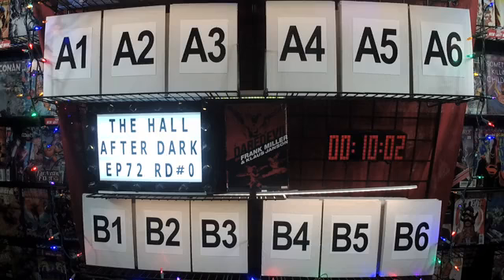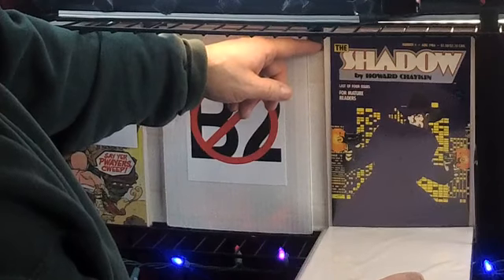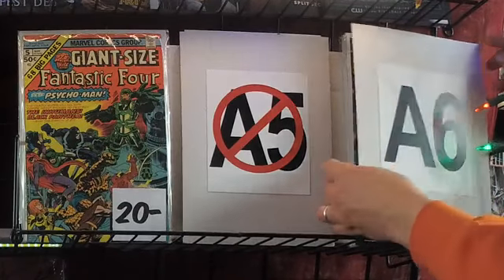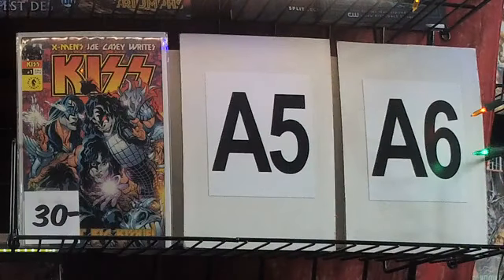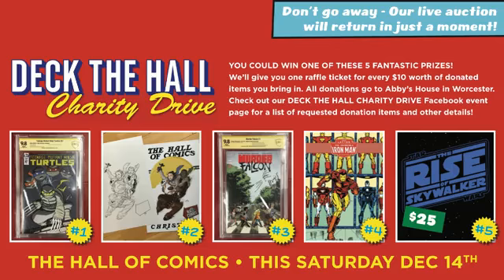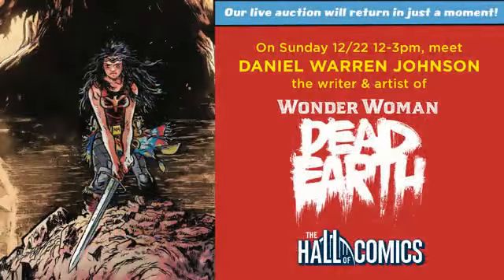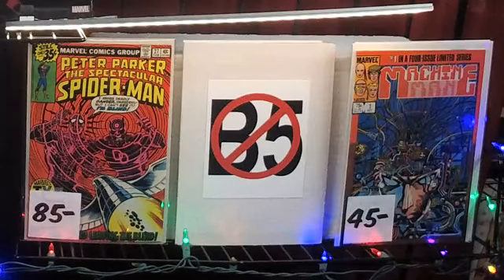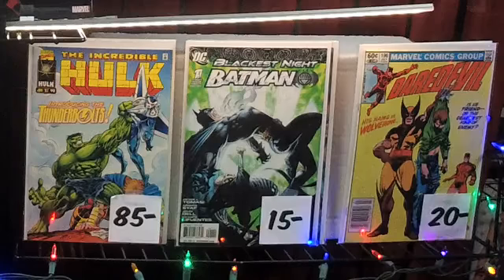Live from The Hall After Dark episode #72 - Monday 12/9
The Hall After Dark is our live online auction.

The Hall of Comics specializes in new comic releases as well as the acquisition and selling of vintage books from the Golden, Silver, Bronze, and Copper ages. We feature iconic back issues, both raw and graded, as well as exclusive statues from Sideshow Collectibles and Hot Toys. If you prefer to read your comics in trade paperback or hardcover collections, we've got those, too.

Our Pro Services department offers collection appraisals and will submit your books to both CGC and CBCS for grading, as well as signature authentication.

Come in and check out what we've got to offer - we promise it's worth the trip! In the meantime, check out our LIVE online comic book auctions on our dedicated Facebook page, The Hall of Comics After Dark, most Mondays from 6:30pm-8pm EST! This is in addition to our web shop at thehallofcomics.com and our EBay shop